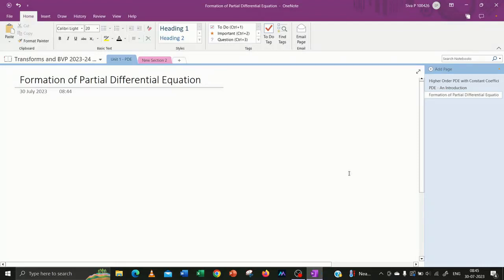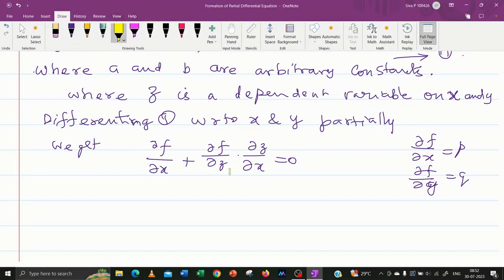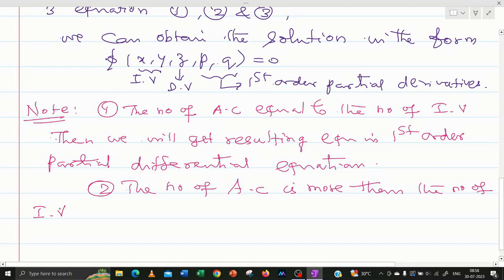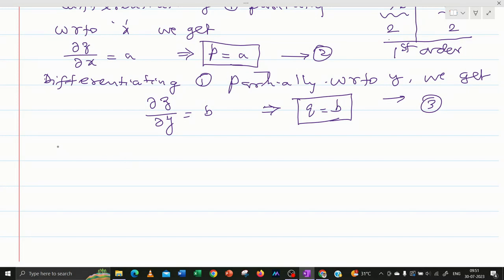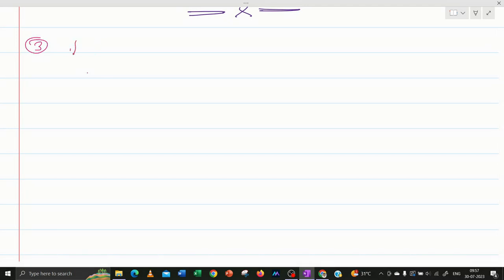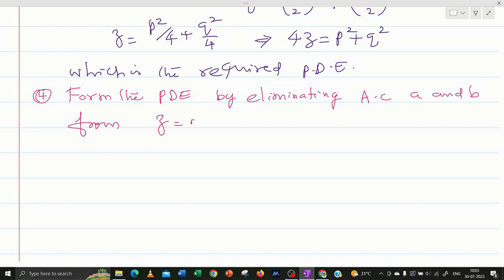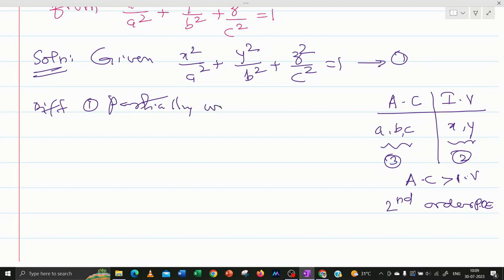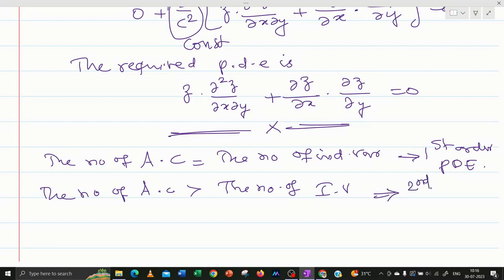Formation of PDE by Elimination of Arbitrary Constants | 21MAB201T – Transforms and BVP | Part 1